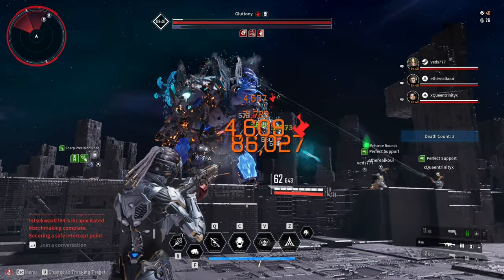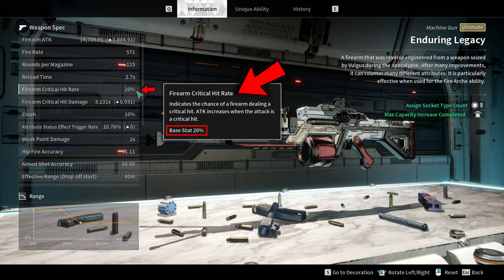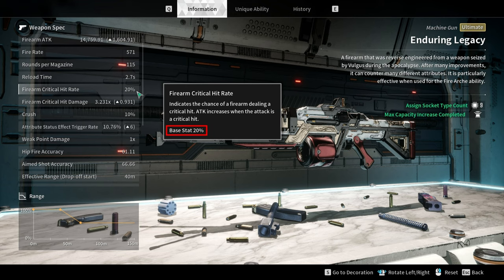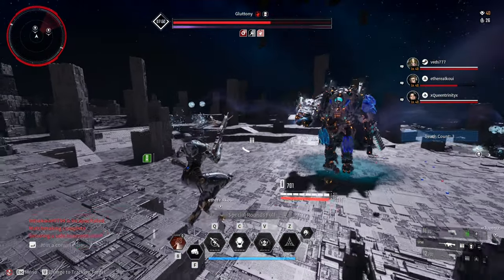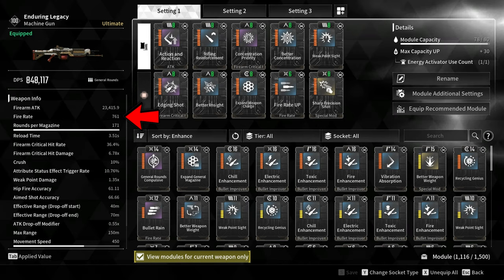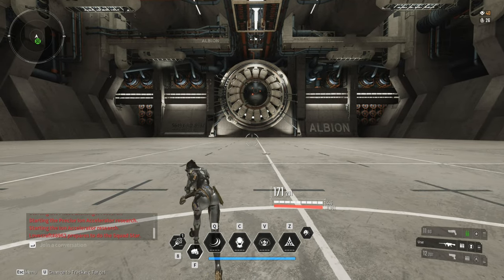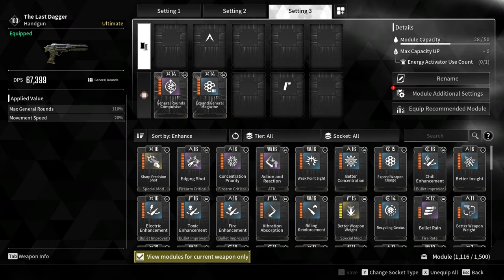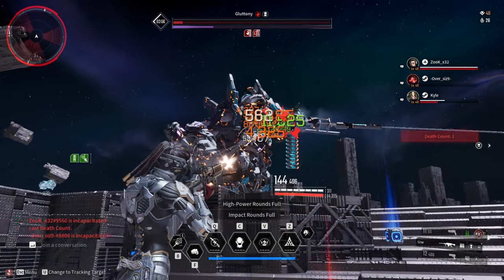Ultimate Enduring Legacy Build | The First Descendant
Hold left click is all it takes.